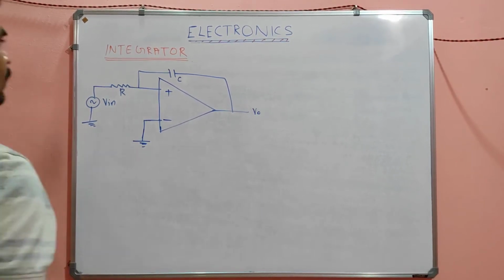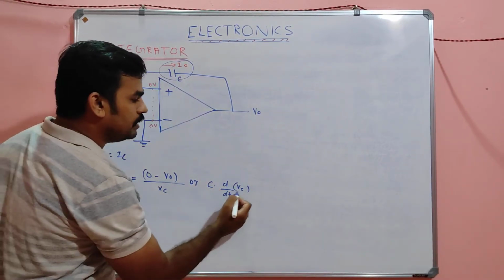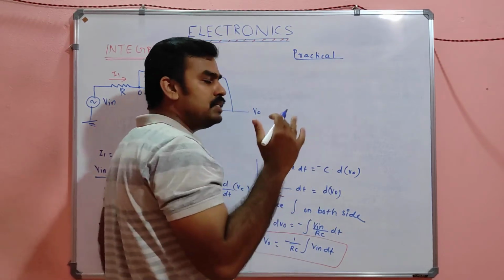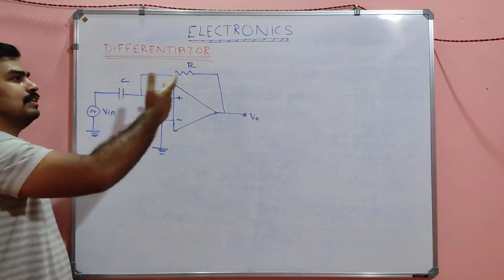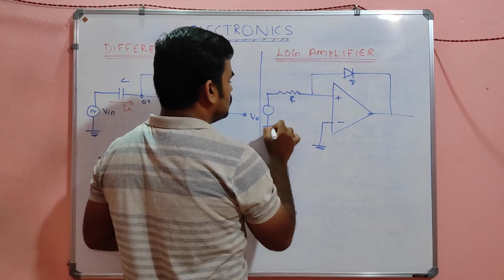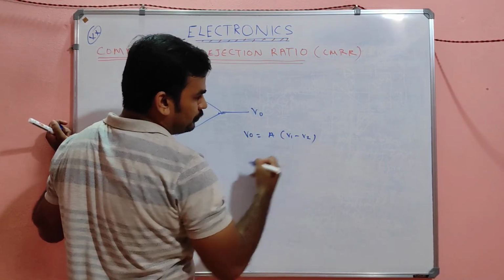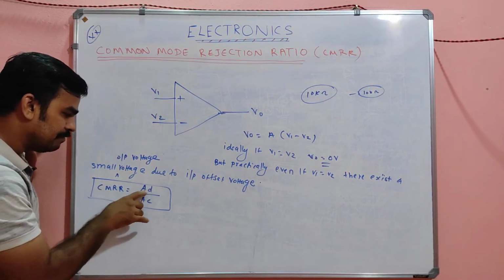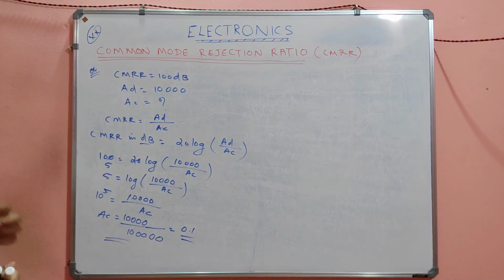LECT. 3 | DIFFERENTIATOR |INTEGRATOR | CMRR